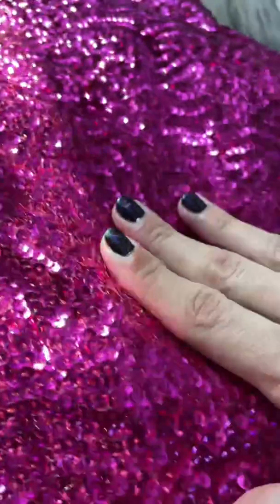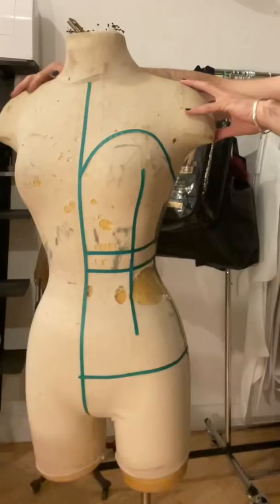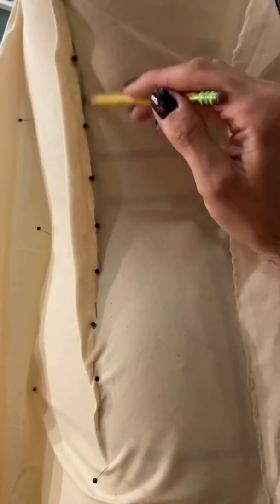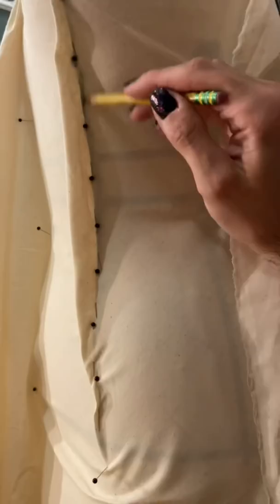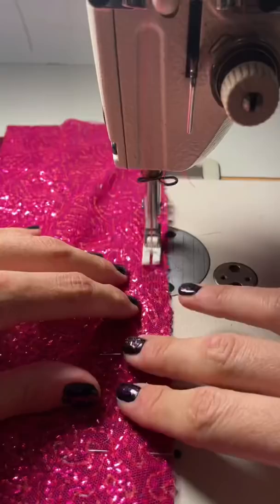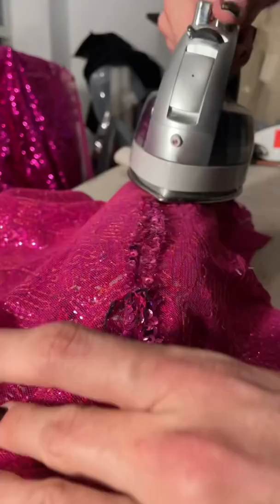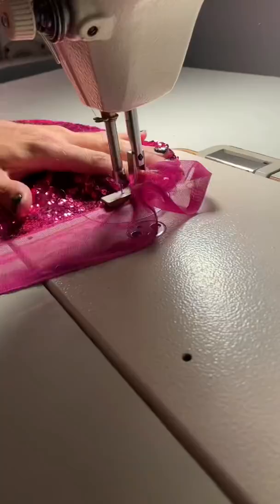Making a RIdiculous Gown 😂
This dress is wild! It is heavy, large, and a LOT of look! I LOVE taking on fun challenges, and giving my take on an interesting inspiration.